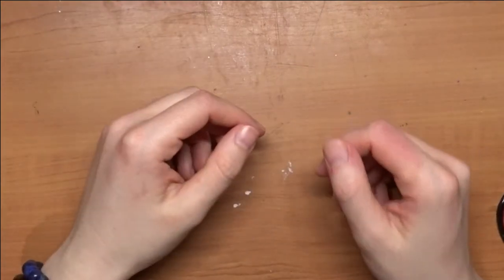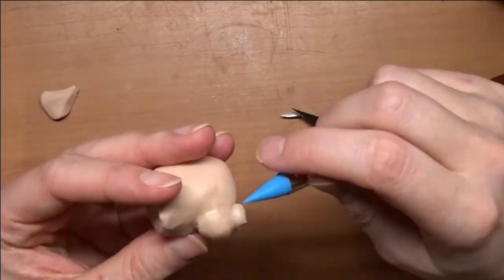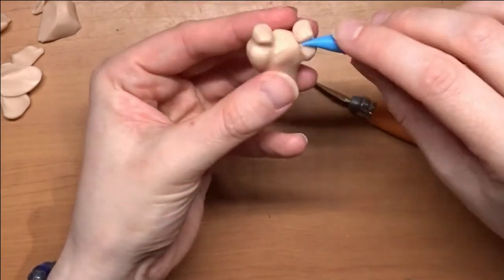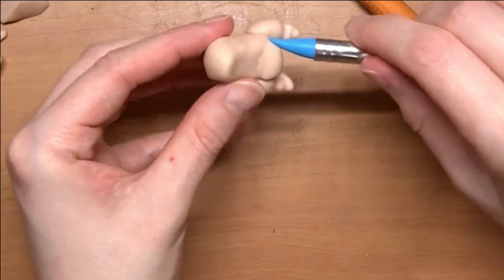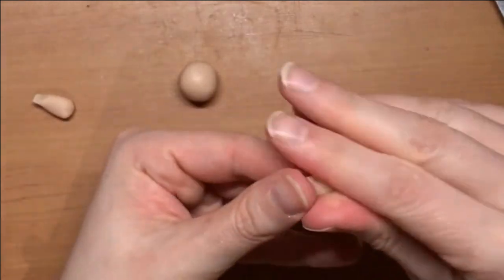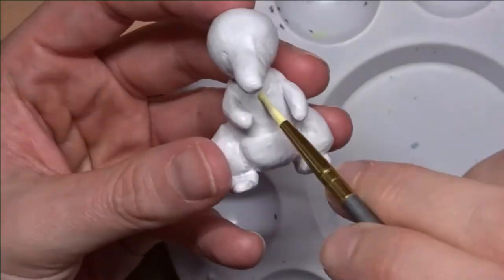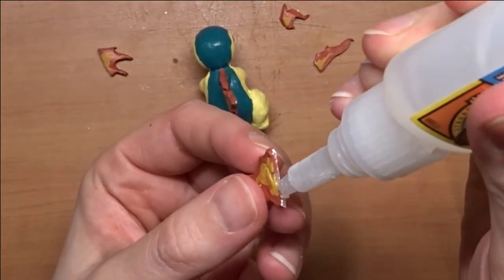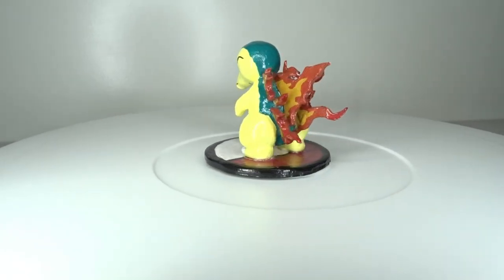CYNDAQUIL Pokemon (Polymer Clay Tutorial)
Hey Guys,

Today we are making a pokemon from Pokemon Gold and Silver. That's right we're making Cyndaquil. This adorable little guy